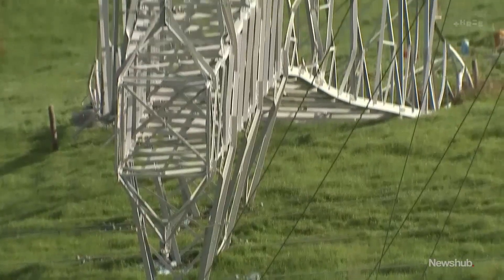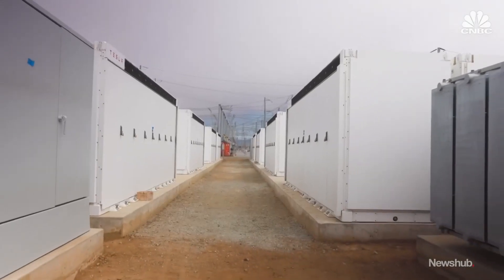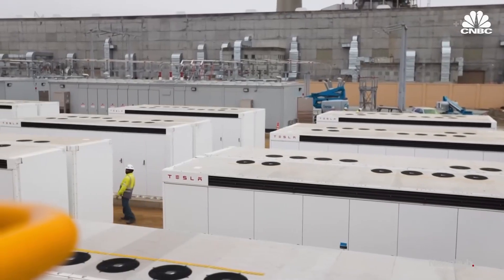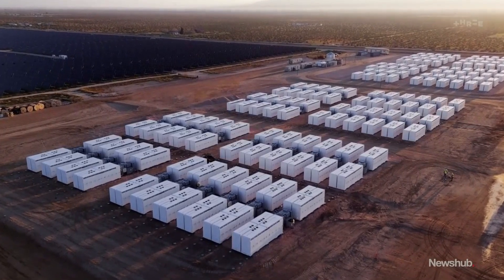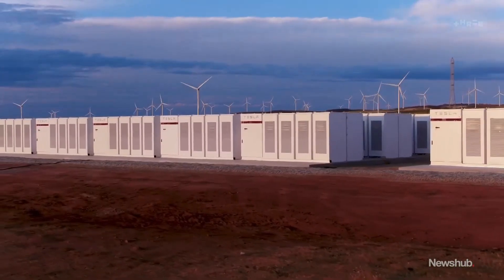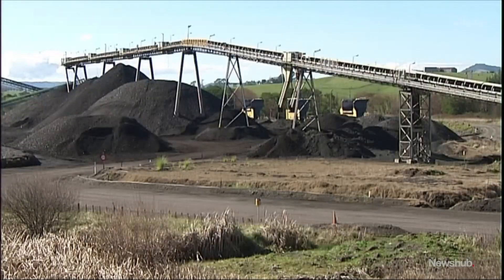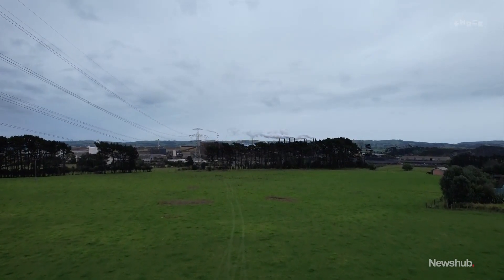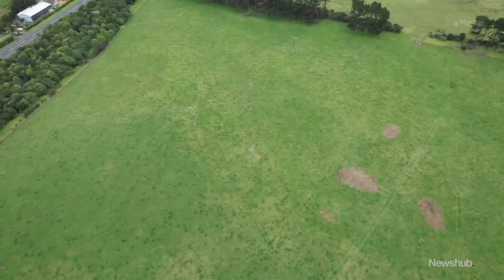Could Elon Musk's Tesla help revolutionise NZ's National Grid? | Newshub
A pack of batteries from one of the country's largest car manufacturers is set to revolutionise New Zealand's electricity grid.

Contact has teamed up with Tesla to build a grid-scale battery that it says will help prevent the country from burning coal when we're in desperate need of more power. Perry Wilton reports.

You're joining us on the official YouTube channel for Warner Bros. Discovery's Newshub. Here you will find livestreams and news videos from our award-winning team of journalists working across our bulletins and shows - AM, Paddy Gower Has Issues, Newshub Nation, and The Hui.